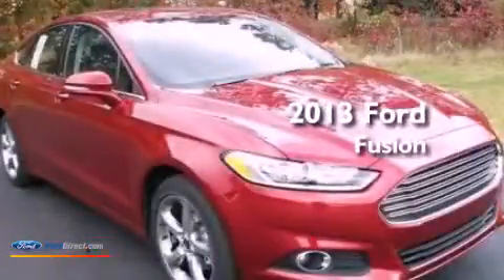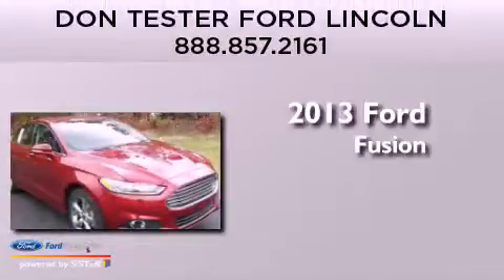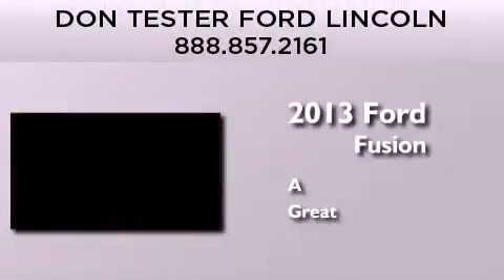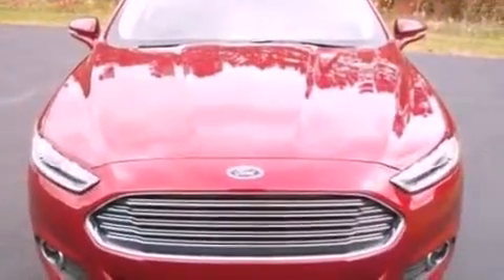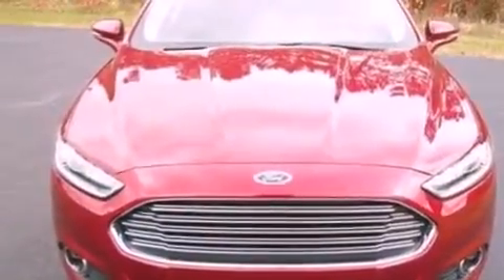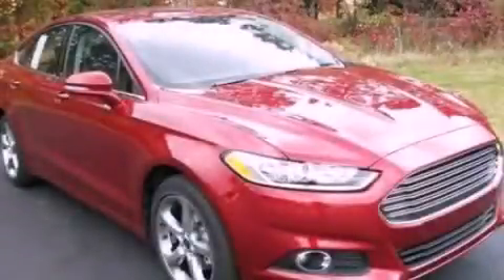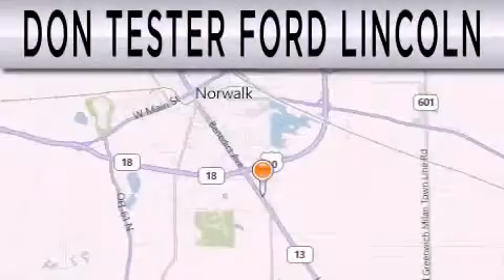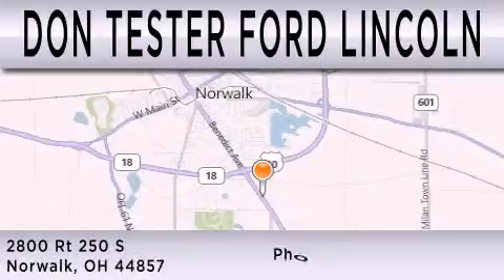2013 FORD FUSION Norwalk OH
Year : 2013
 Make : FORD
 Model : FUSION
 Engine : 1.6L I4 16V GDI DOHC TURBO

 Stock : N0106